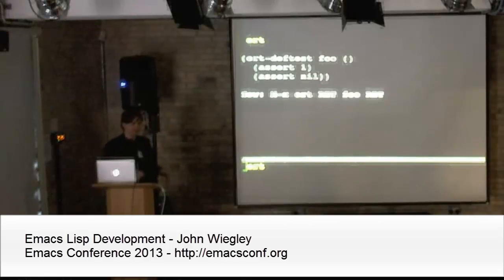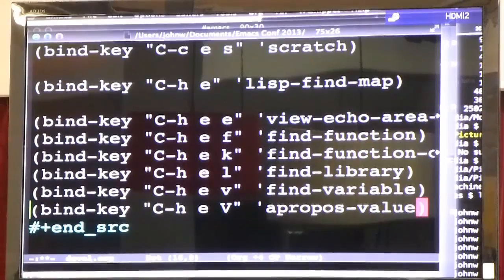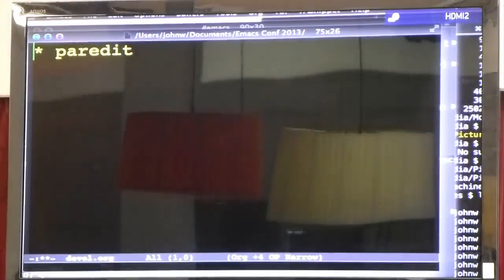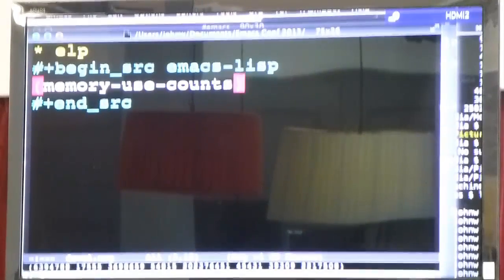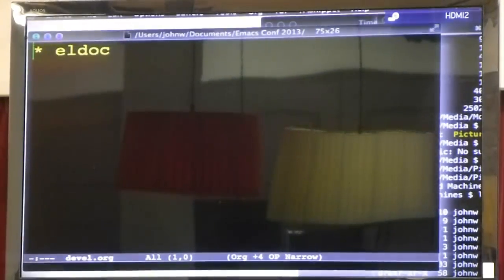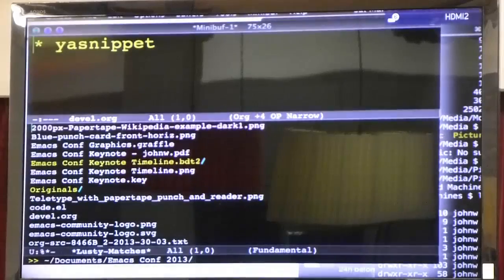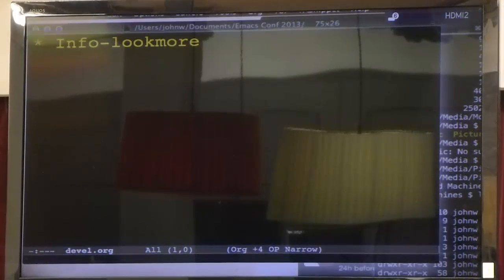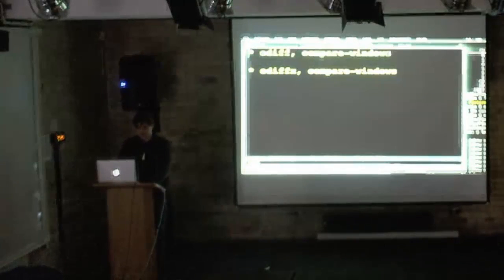Emacs Lisp Development - John Wiegley - Emacs Conference 2013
johnw braindumps a ton of Emacs Lisp development tips =)

Thanks to forward.co.uk for hosting Emacs Conference 2013!